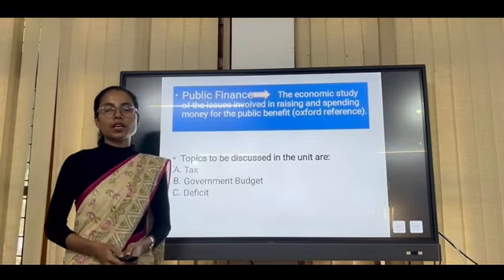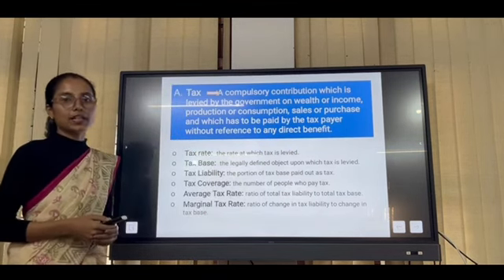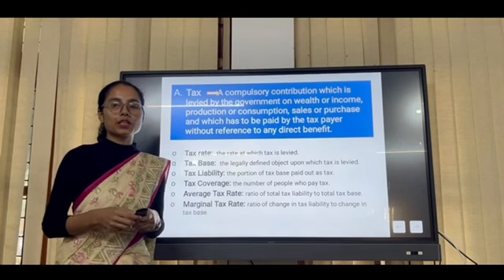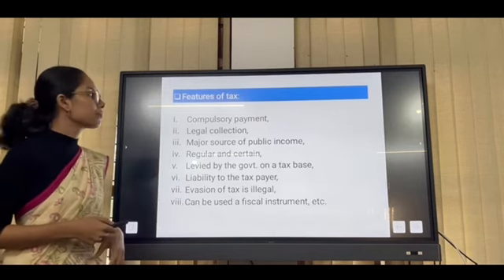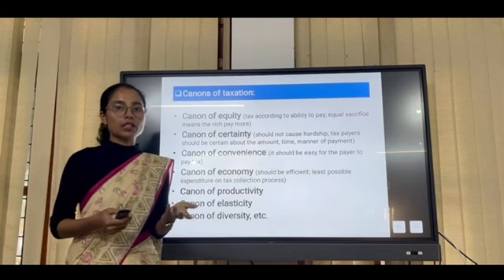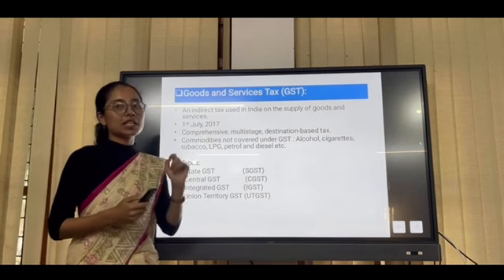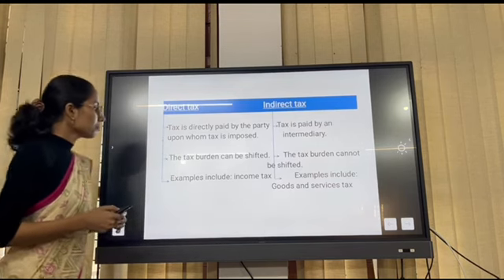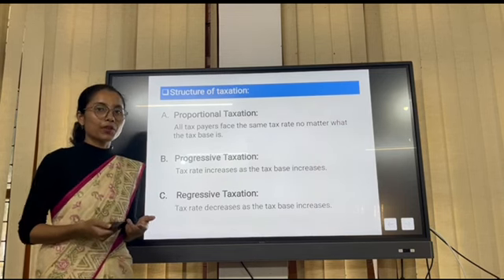Concept of Tax